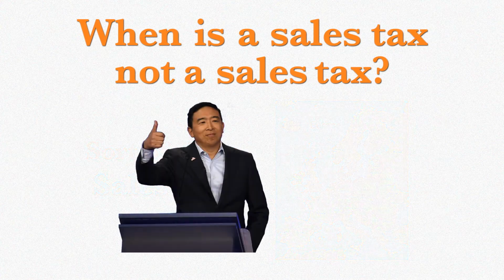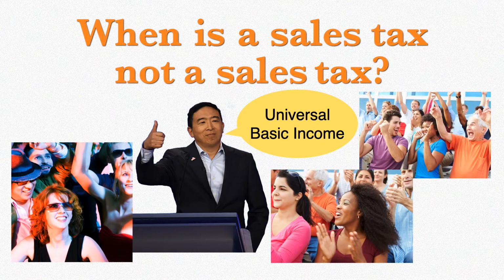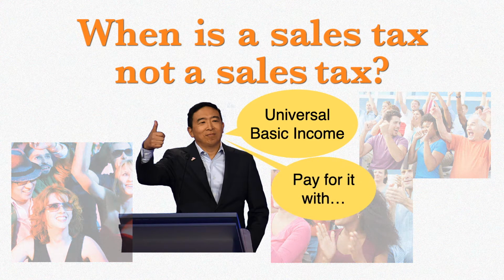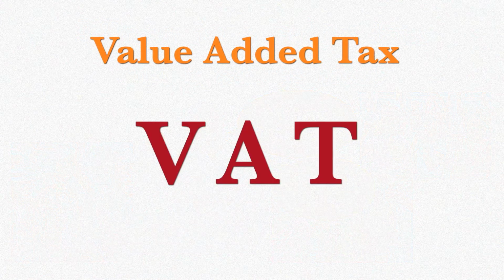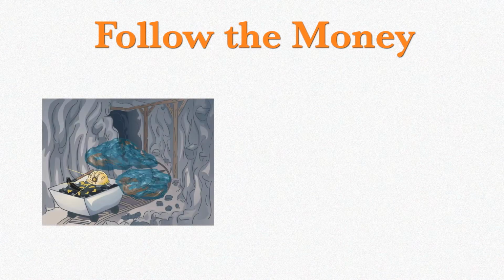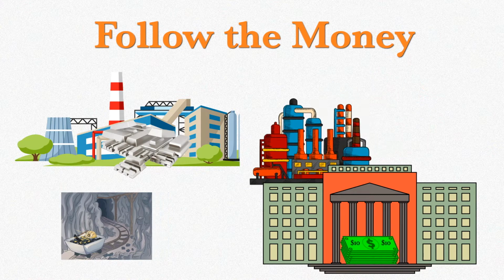What the Heck Is a Value Added Tax?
Lots of politicians want a Value Added Tax, or VAT. But what is it? And is it a good idea?